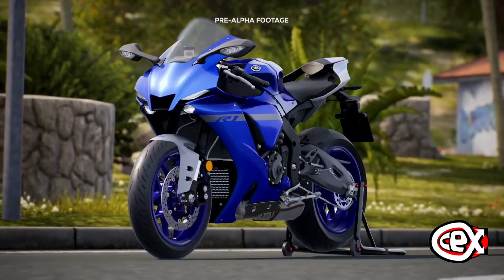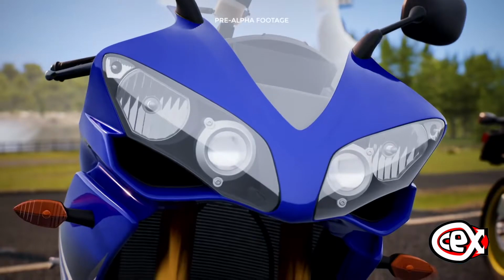Ride 4 - CeX Game Review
It takes a lot to make a splash in the racing SIM world, but according to Tom, Ride 4 might be just the game to do so. From the weather customisation to the attention spent on making sure each nike has its own distinct roar, there is very little we can find at fault with this game.

CeX @webuy.com
Ride 4 Initial release date: 8 October 2020
Developer / Publisher: Milestone
Genre: Racing Simulator video game
Platforms: PlayStation 4, Xbox One, Microsoft Windows